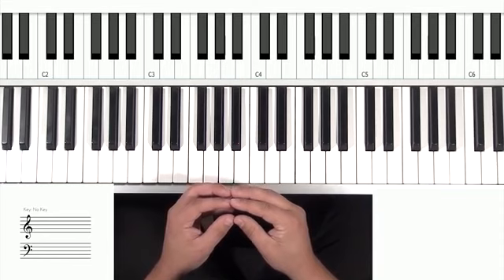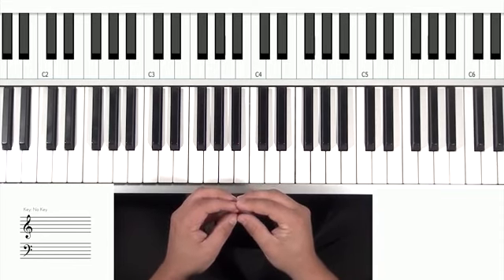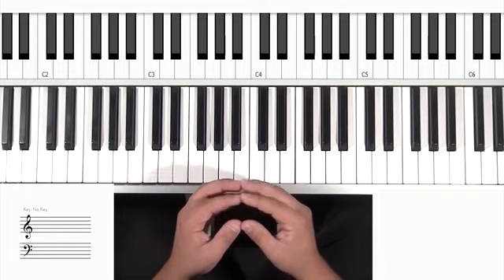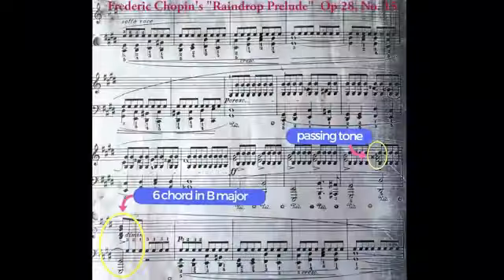IGA GUCURANGA PIANO KUBURYO BWUBUHANGA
muraho bafana banjye